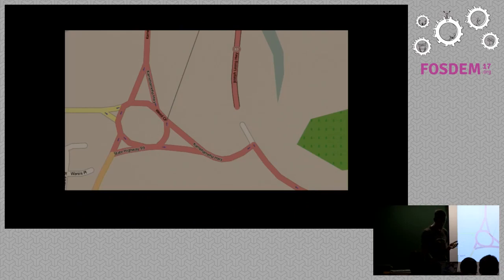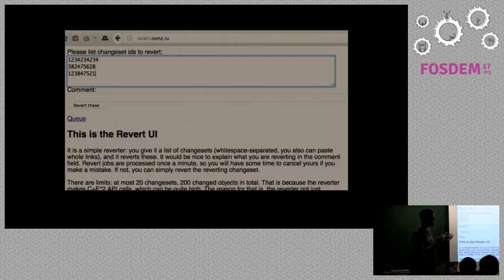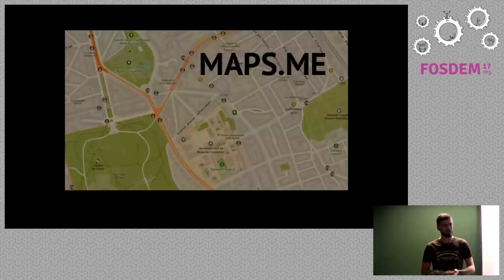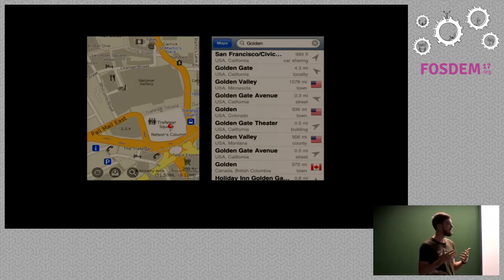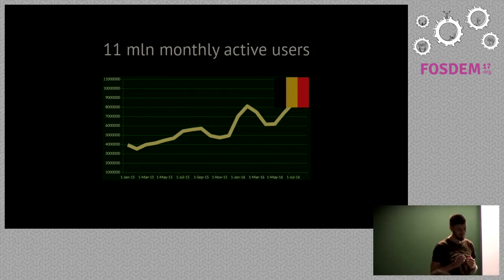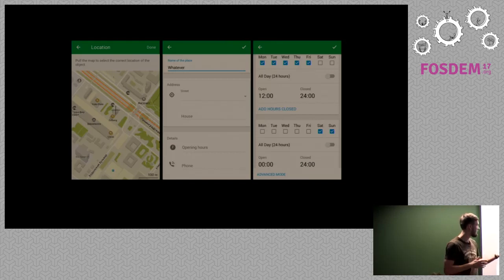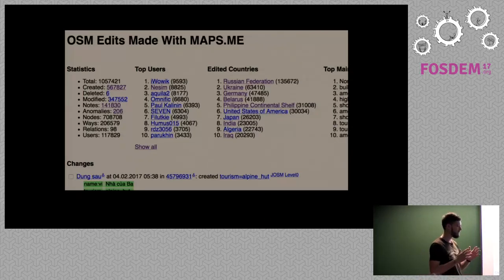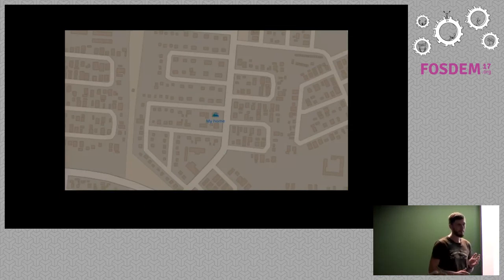How to break the OpenStreetMap Pros and pitfalls of editing OSM data offline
by Ilya Zverev

Last April OpenStreetMap got a new open-source editor: MAPS.ME. It was a firstpopular editing application both for iOS and Android phones, with millions ofusers. Suddenly a quarter of daily editors were maps.me users, who behavedquite differently from regular, hardcore mappers. This talk explains how wemade editing OpenStreetMap possible offline, without an access to theconstantly updating database, how we and our users repeatedly broke OSM data,and which tools and algorithms there are for fixing the map.

Room: H.2214
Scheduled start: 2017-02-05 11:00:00